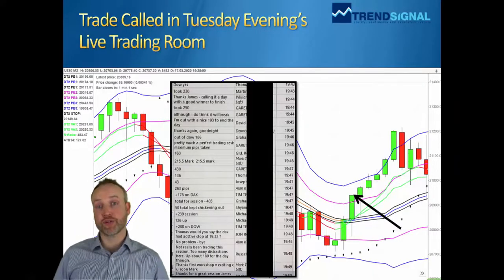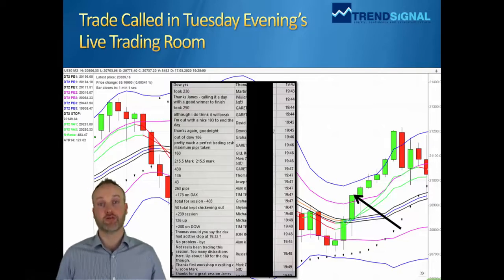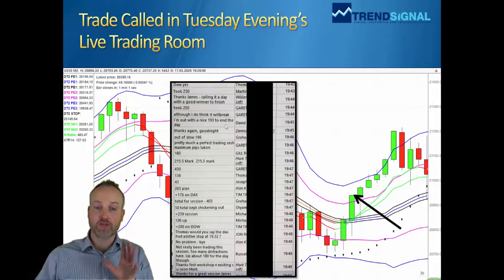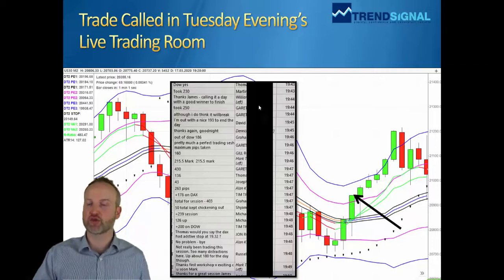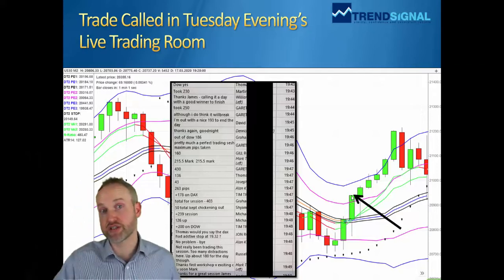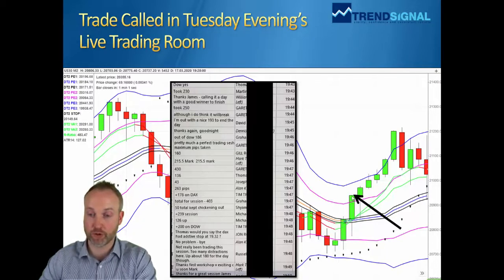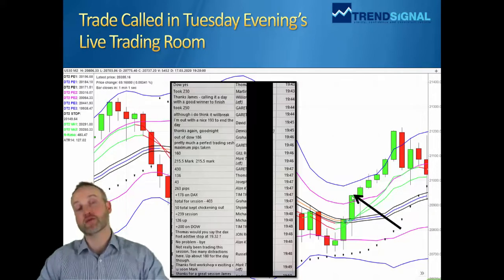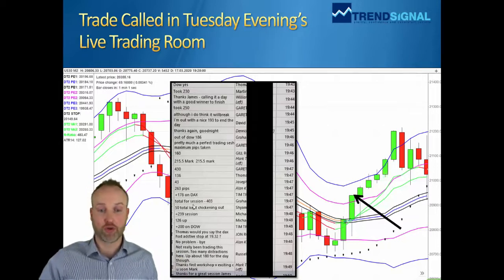Out with a nice 193 points – called live